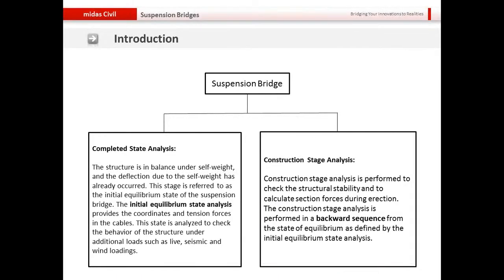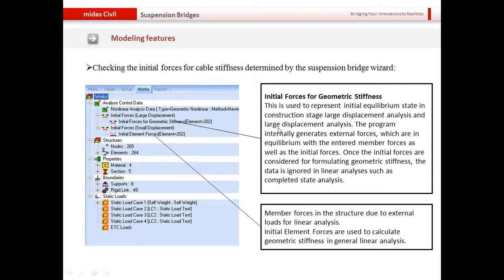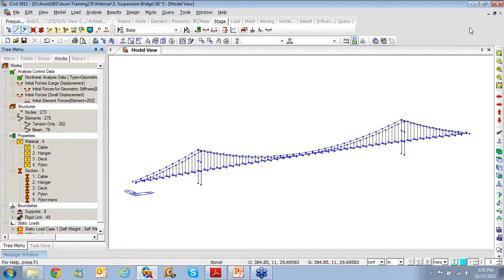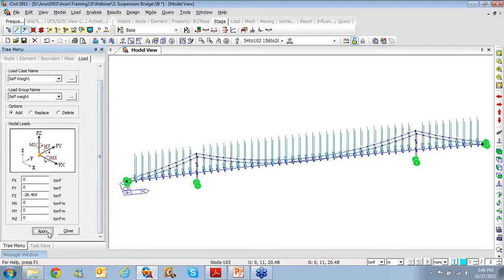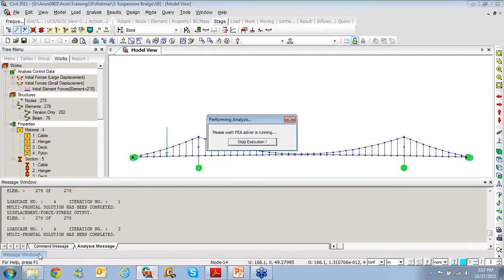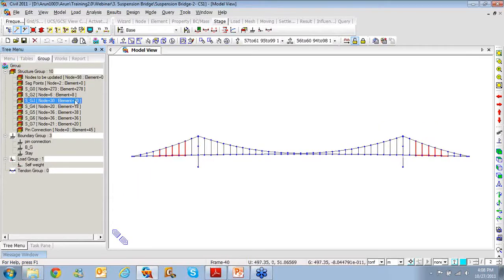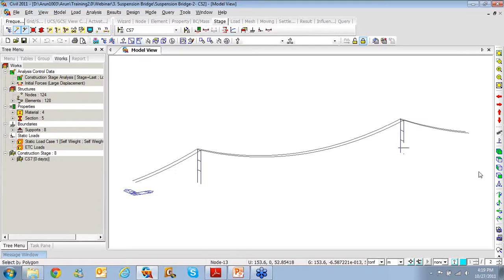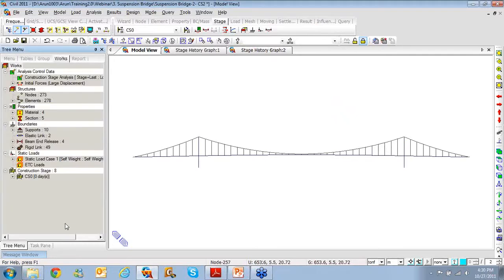Suspension Bridge Design midas Civil Online Training